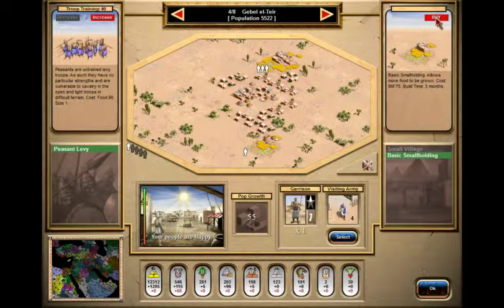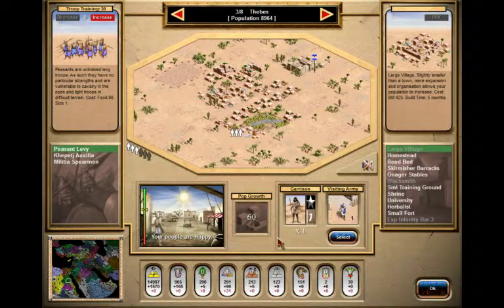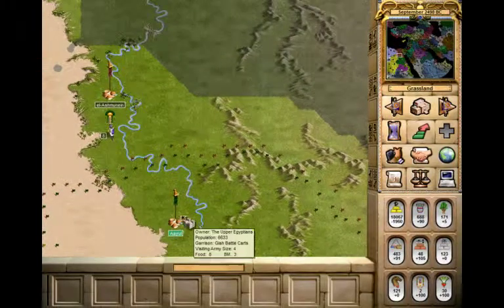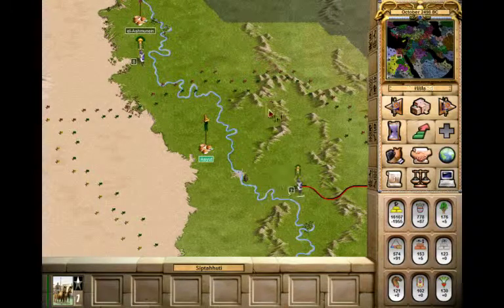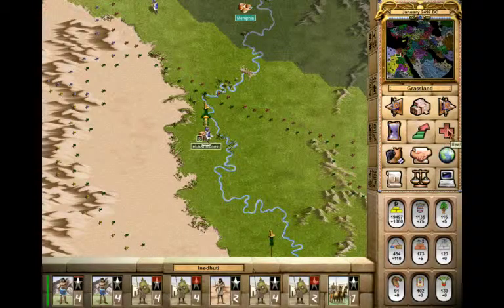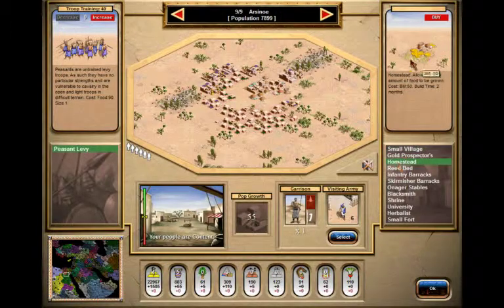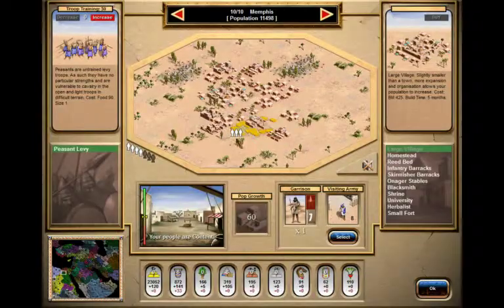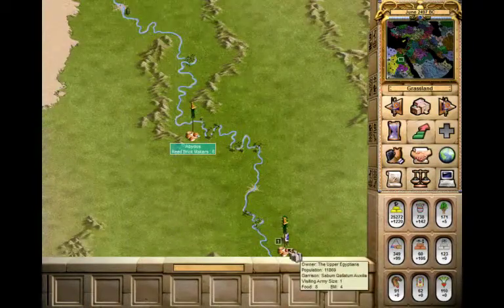Chariots of War Upper Egypt Part 3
Chariots of War is a old strategy game, here we are playing Upper Egypt and trying to unite lower Egypt into one nation --